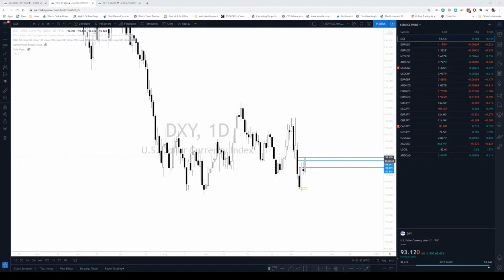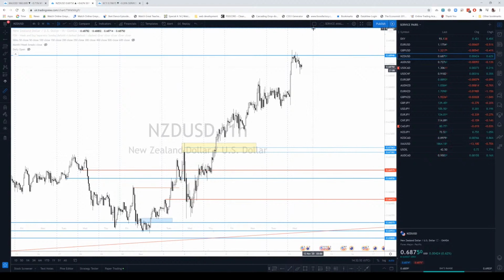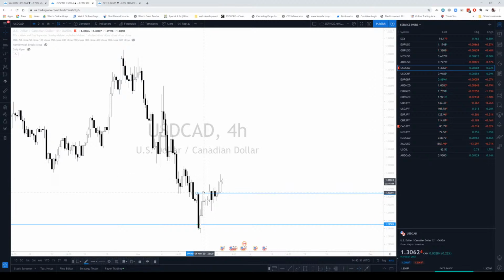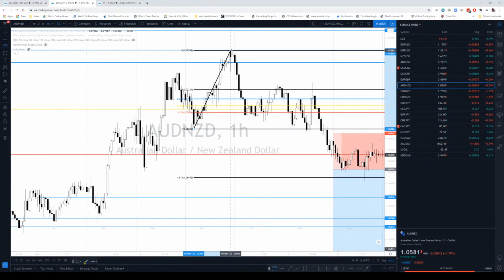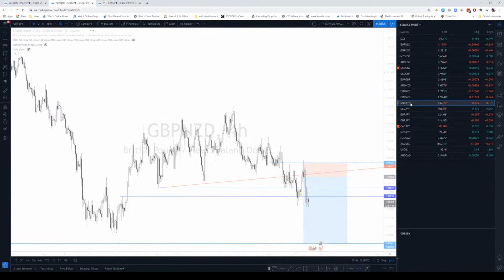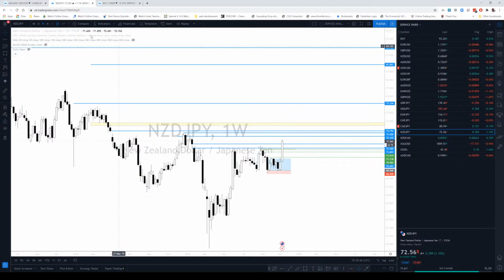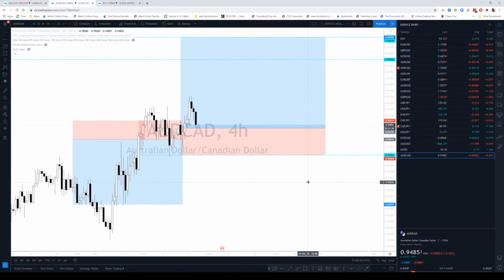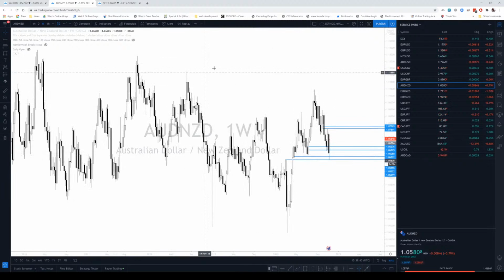LIVE FOREX TRADING - Institutional Trading (Smart Money) 11 Nov 2020